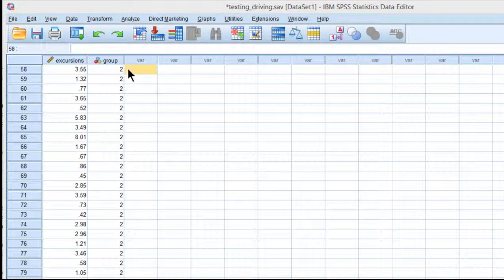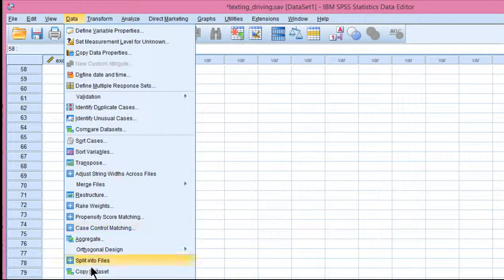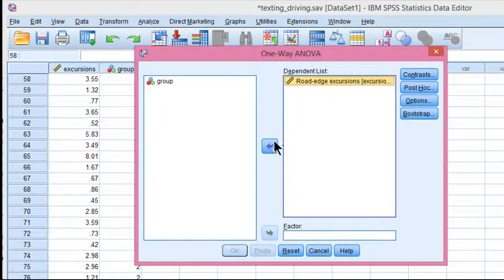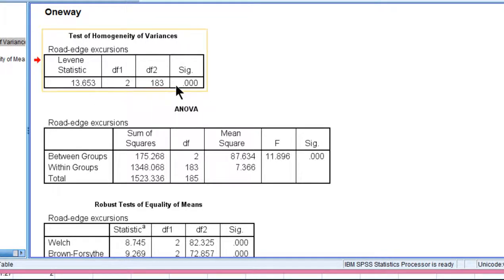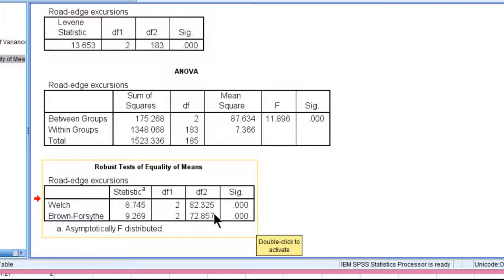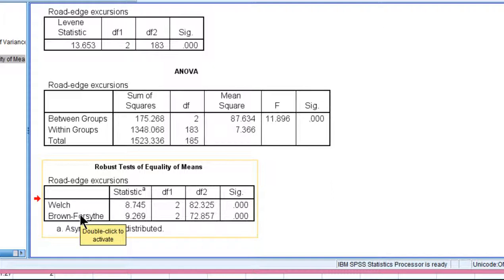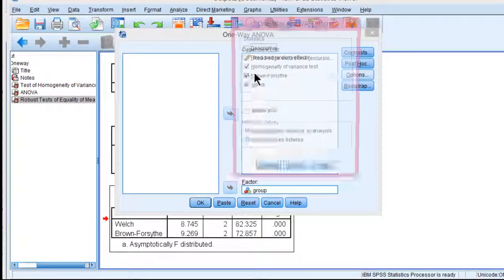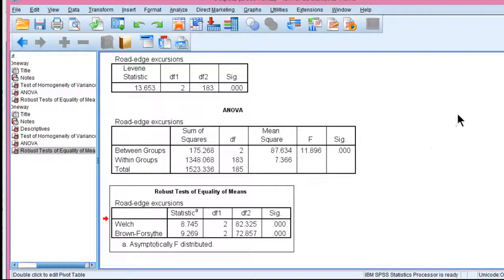V7.12 - Welch's and Brown-Forsythe's F-test in SPSS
In this video, I describe two alternatives to the oneway between-subjects ANOVA that are robust to violations of the assumption of homogeneity of variance.